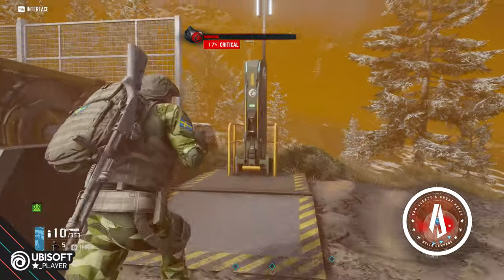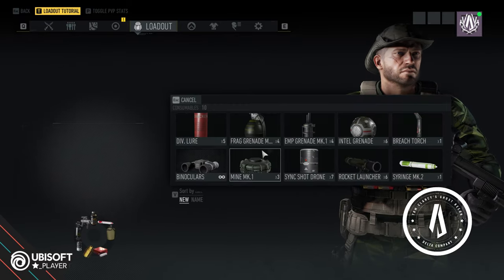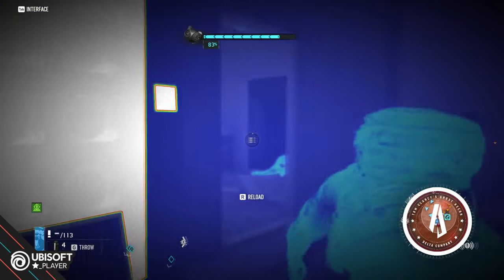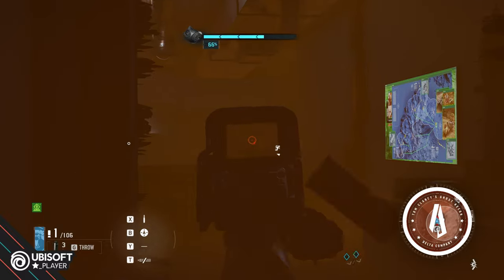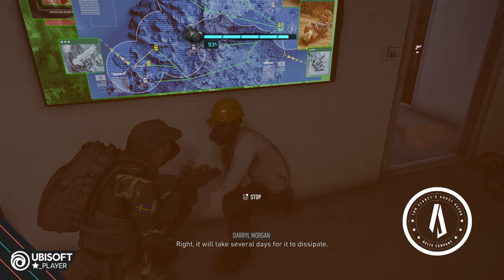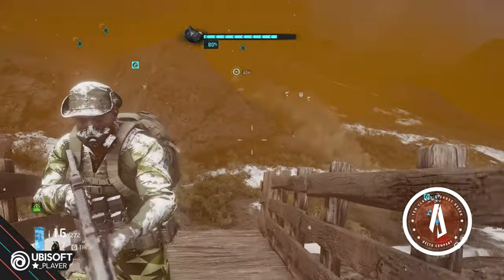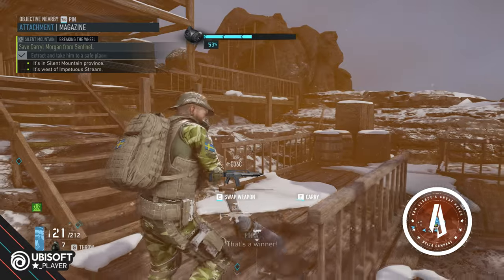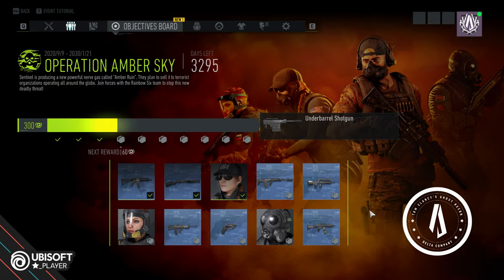Breakpoint Rainbow Six Live Event 3: Breach, Bang and Clear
Jonathan R Lundkvist; Ubisoft Star Player & Cosplayer

Computer Specs
GPU:   MSI GeForce RTX 2070 Super 8GB
CPU:   AMD Ryzen 5 3600 Processor (3.6GHz)
Memory:   32 GB RAM
Resolution:   2560x1440 @ 144Hz